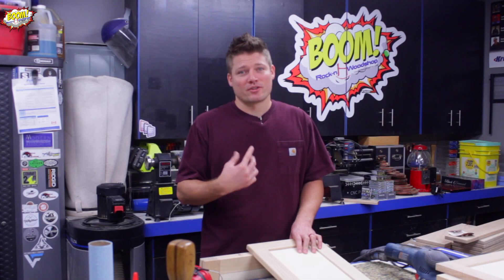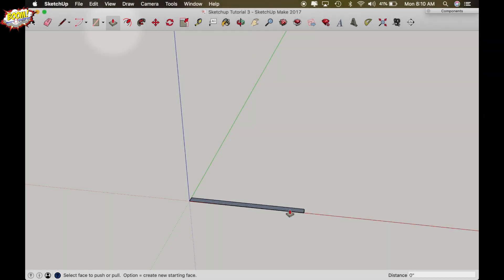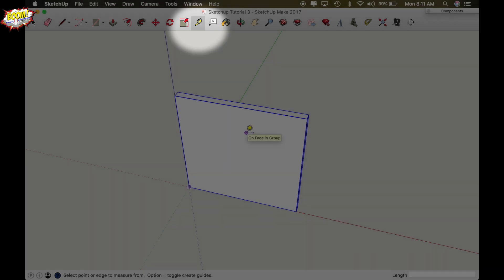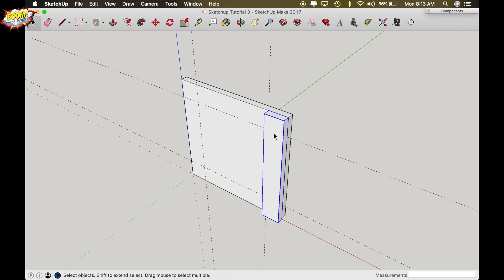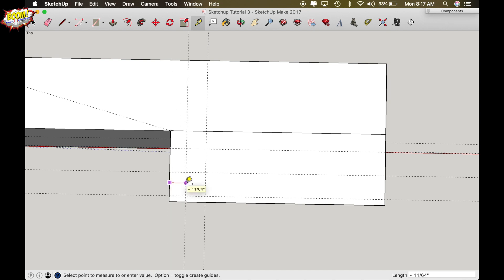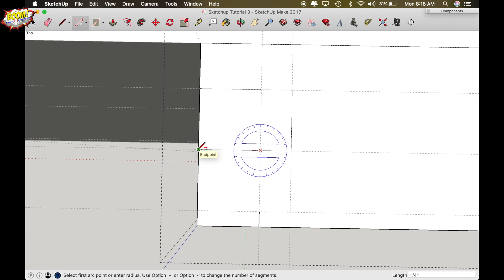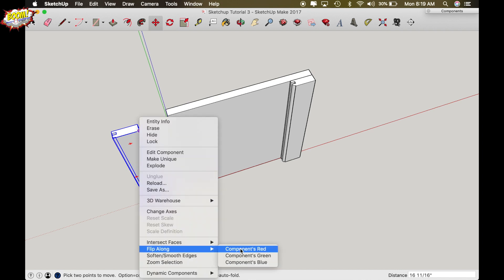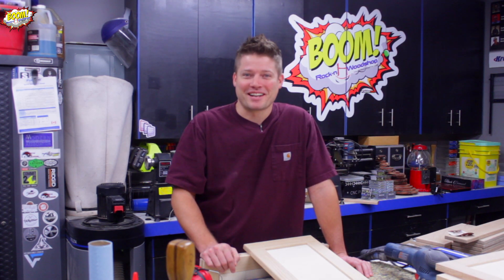Positive and Negative Profiles Cope and Stick - Sketchup for Woodworkers Tutorial 8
In this how to tutorial, I show you how to make a rail in style door in SketchUp. This can be a little tricky if you want to include all of the profiles like your router bit would make once the door is completed. I use this software a lot in my business and being able to show my client what their door will look like with the profile is a great tool of knowledge to have for your business.  In this multipart series I show you how to make a frame and panel door with all the profiles included. Later I will show you how to make multiple doors with different sizes after just making one door and copying it.

Rock-n H Woodshop Amazon Store: